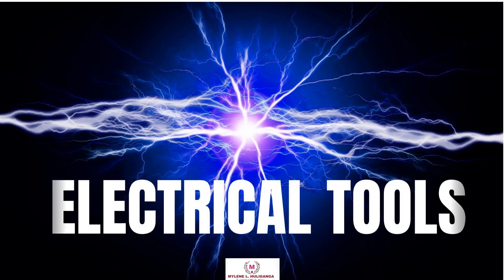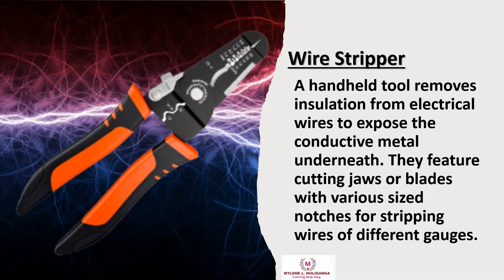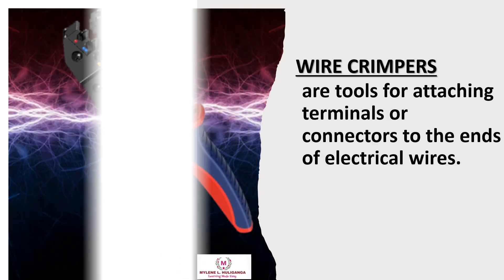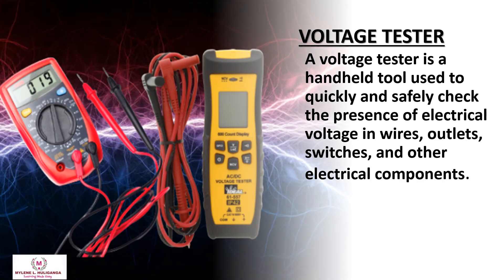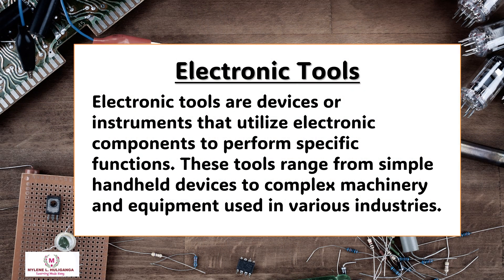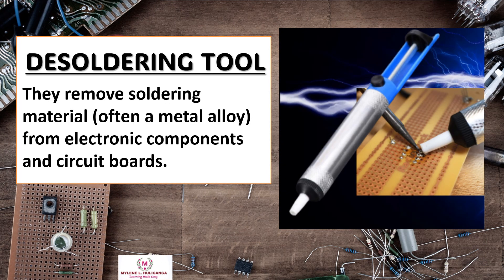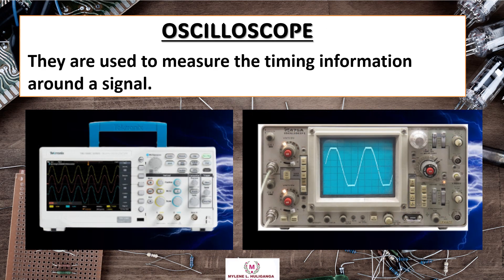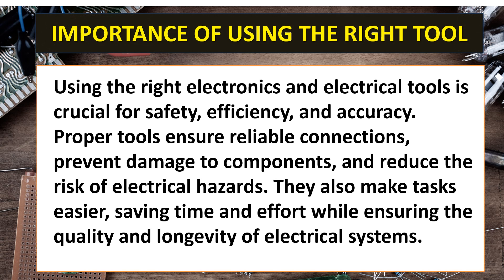TLE Grade 7 Quarter 4 - Industrial Arts Week 5 Part 3: ELECTRICAL AND ELECTRONICS TOOLS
For PPT of Week 5 Part 1, 2, 3, 4 & 5 (TOTAL OF 5 PPTS)

Classification of Tools in  Industrial Arts